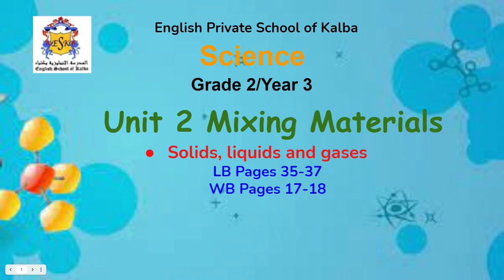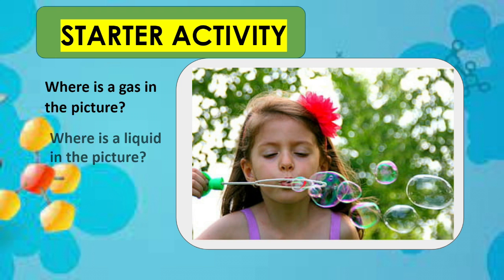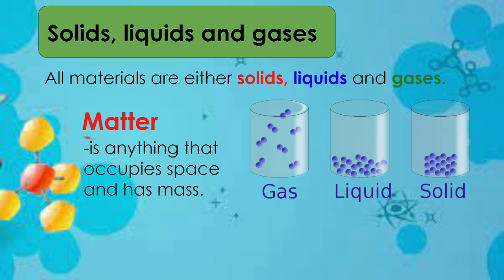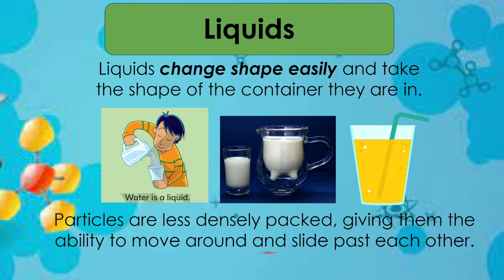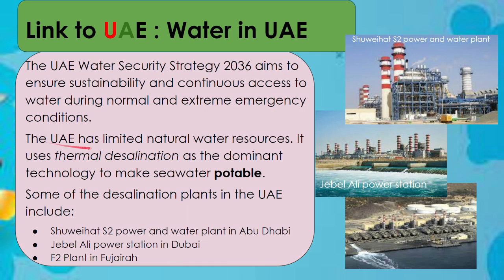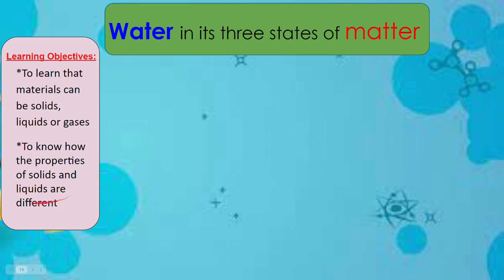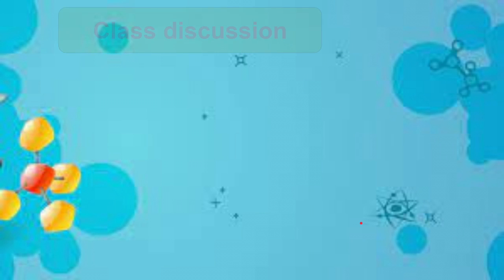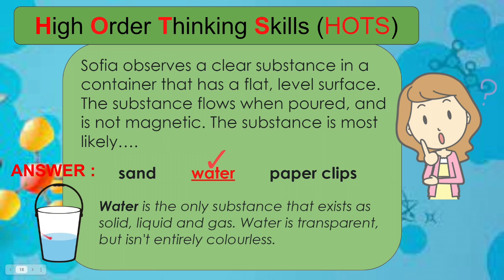Wk 2 Unit 2 Mixing Materials (Teacher's Explanation)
Mixing Materials, state of matter, solid, liquid, gas, grade 2, science